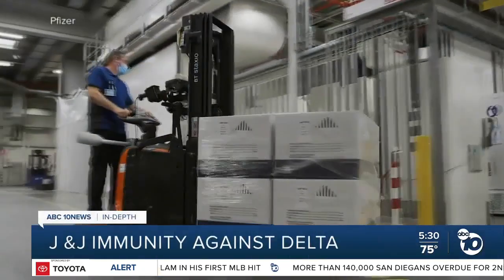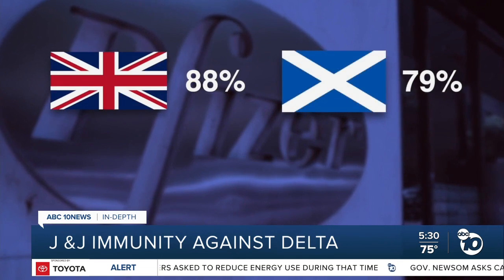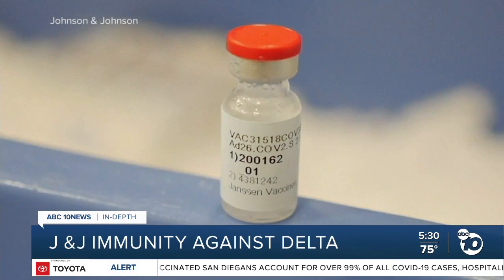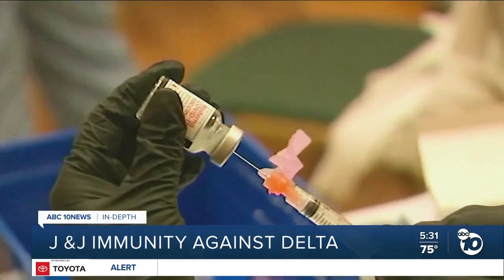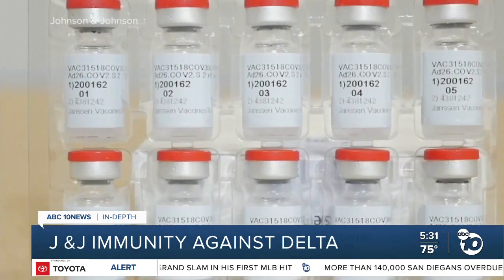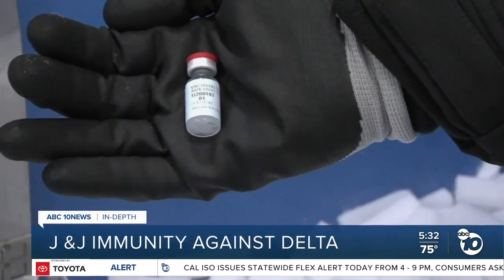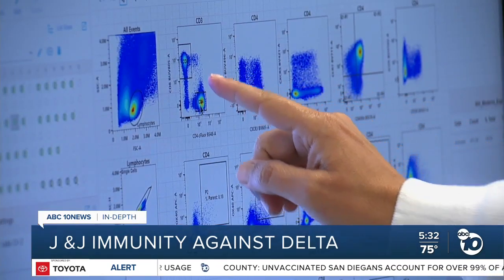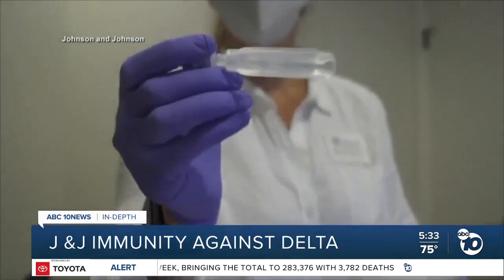In-Depth: J&J immunity against the delta variant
Scientists acknowledge we know less about J&amp;J than the vaccines from Pfizer and Moderna. So how does it fare against the delta variant, and what is that data based on?